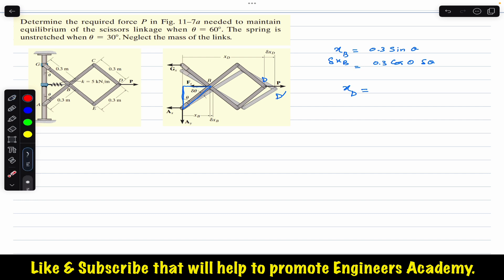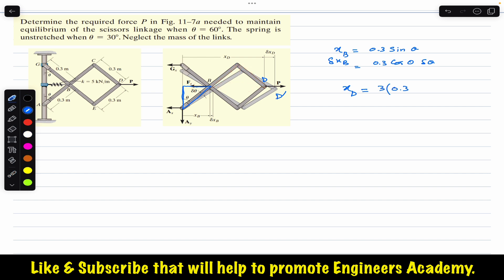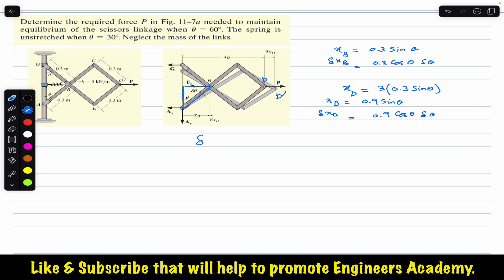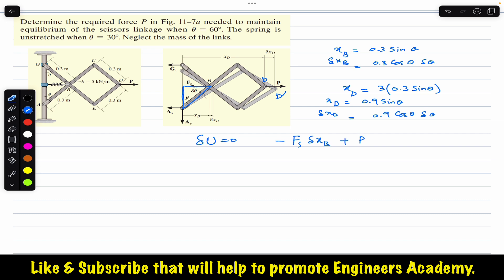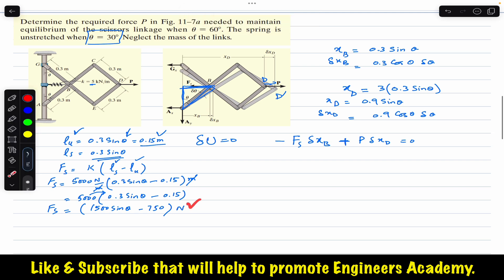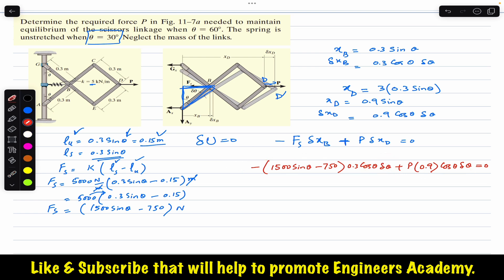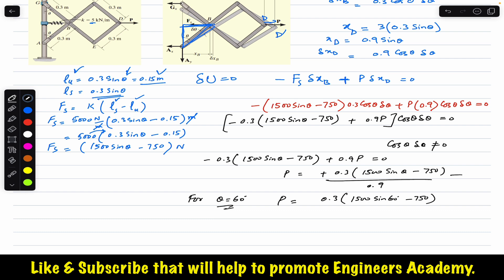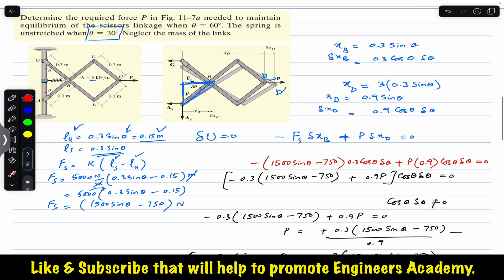Engineering Statics Virtual Work Problems (Chapter 11 Hibbeler) | Engineers Academy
Chapter 11: Virtual work

Determine the required force P in Fig. 11-7a needed to maintain equilibrium of the scissors linkage when 0 = 60°. The spring is unstretched when 0 = 30°. Neglect the mass of the links.

Principle of virtual work for rigid bodies

Hibbeler Statics
Engineers Academy
Engineer4free
Organic chemistry tutor
Virtual work
Chapter 11
Principle of virtual work for a system of connected rigid bodies
Engineering tutorials,
Statics tutorial,
Virtual work explained,
Engineering problems,
Statics examples,
Mechanical engineering concepts,
Virtual work applications,
Engineering fundamentals,
Statics formulas,
Engineering study help,
Problems related to virtual work